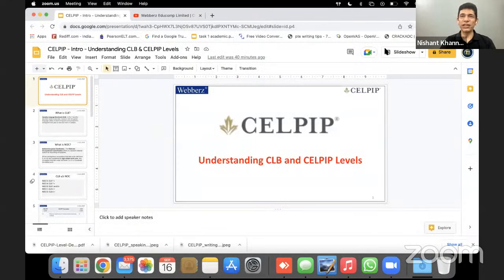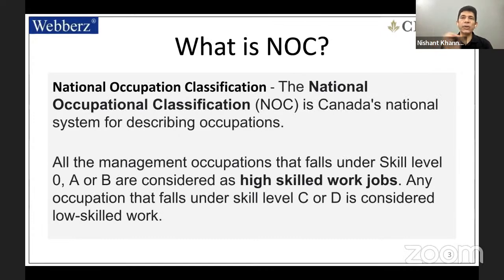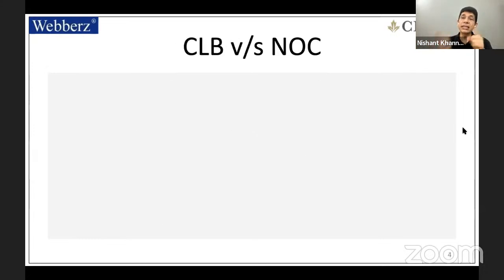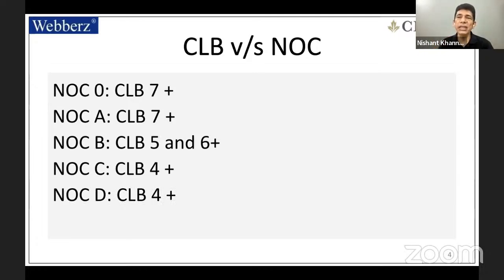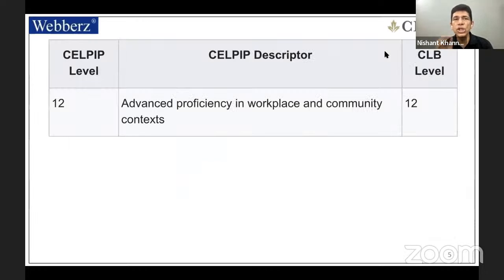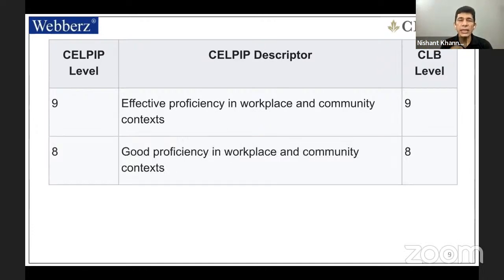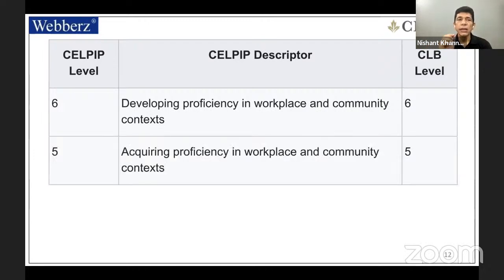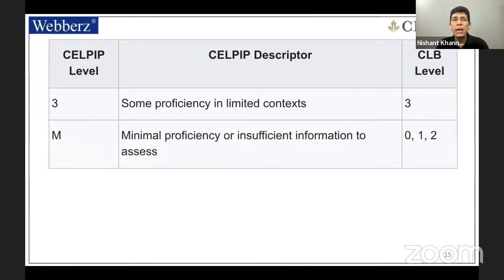Understanding CLB and CELPIP Levels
In this video, our Master trainer has explained the CLB and CELPIP Levels.